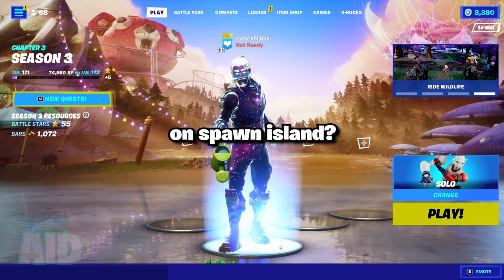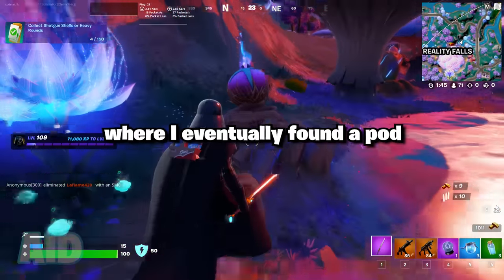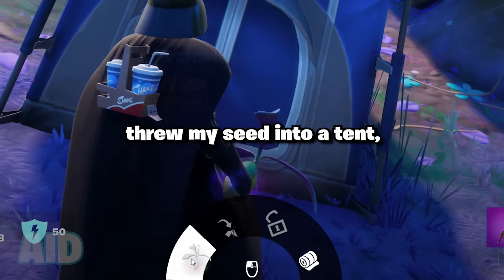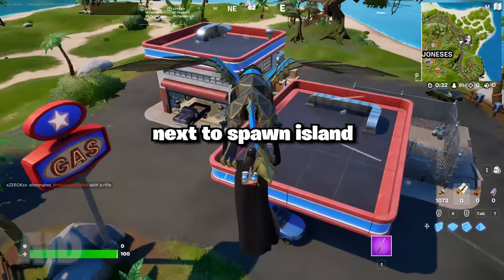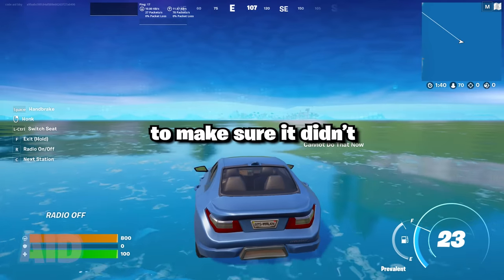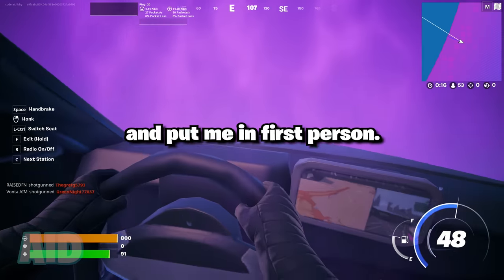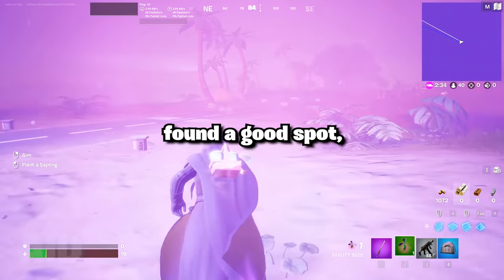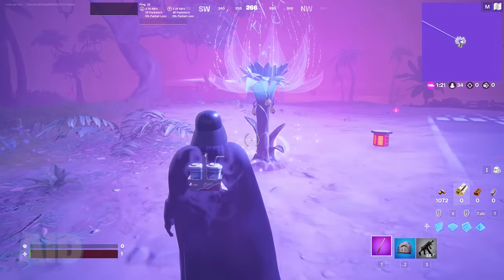Can You Plant A Sapling On Spawn Island?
Can You Plant A Sapling In Spawn Island?

Inspired by Bens Shorts

So as you all know, Chapter 3, Season 3 introduced to us the brand new 'reality falls' POI, and this location gives us the oppurtunity to actually plant our own loot, including up to Mythic rarity! So in todays video, I took it upon myself to try and plant my loot on spawn island, and we actually ended up pulling it off. Should I show how it works in game? Hope you guys enjoy!!